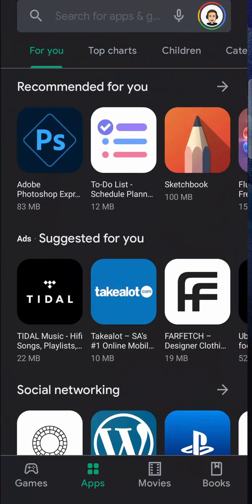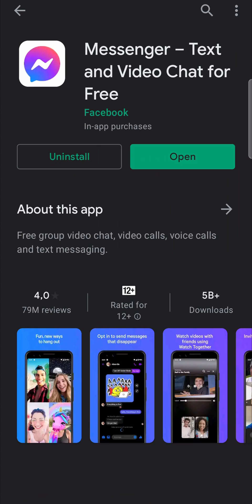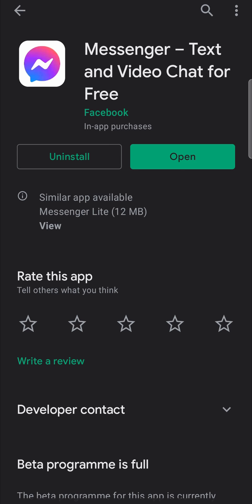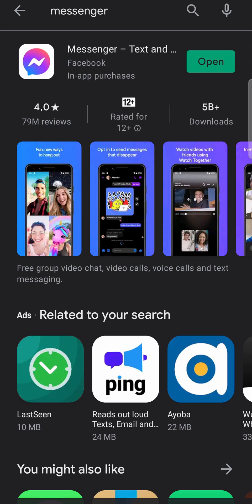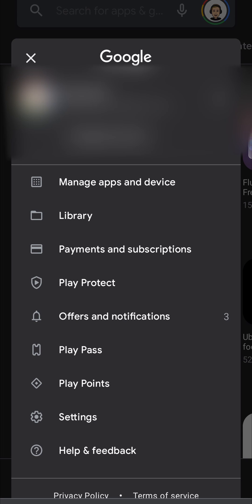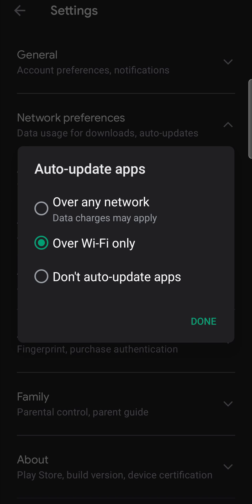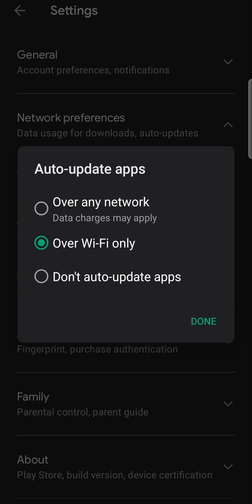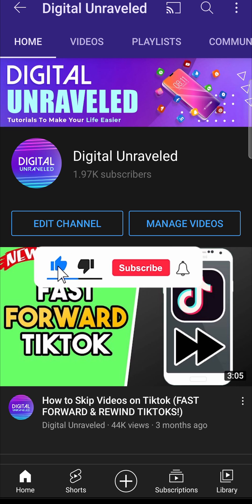How to Update Messenger App on Android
Learn How to Update Messenger App on Android